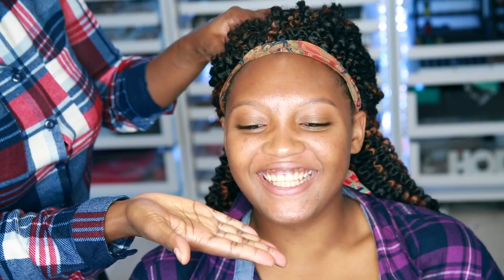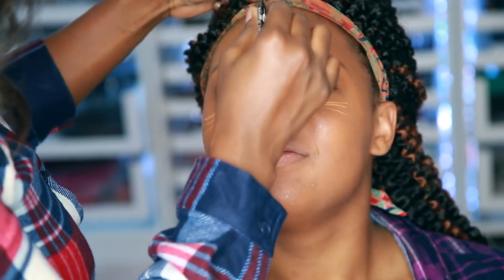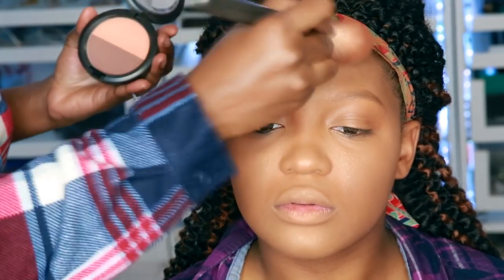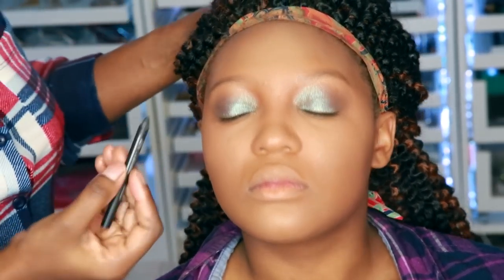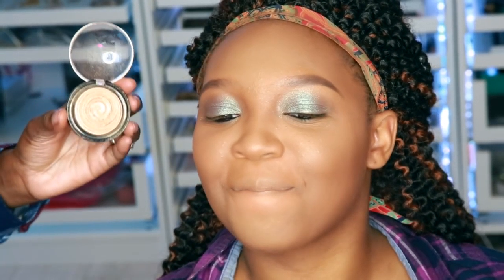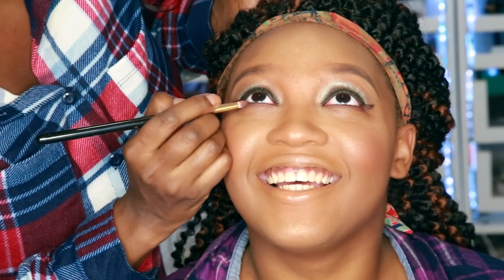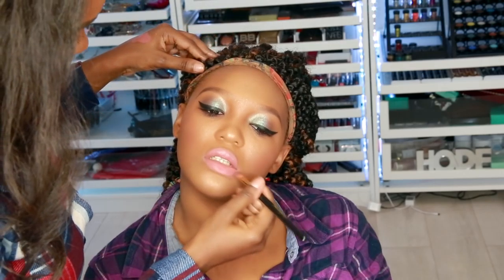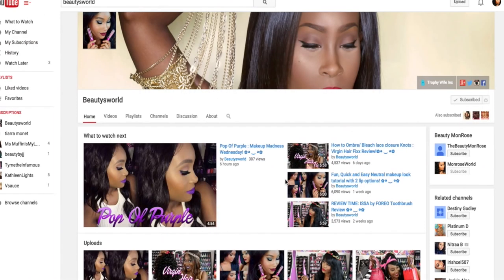GRWM Homecoming 2016 edition! Ep Trinity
I hope you beauties enjoyed this GRWM with my niece Trinity. She is a freshman and this is her first high school homecoming dance. Im so happy I got to be a part of it. She is growing up so fast =)

Keep In touch:

`·. Want to send me something! 💋
▬▬▬▬▬▬▬▬▬▬▬x▬▬▬
Beauty Monrose
1911 grayson hwy
ste#8 ( 172 )